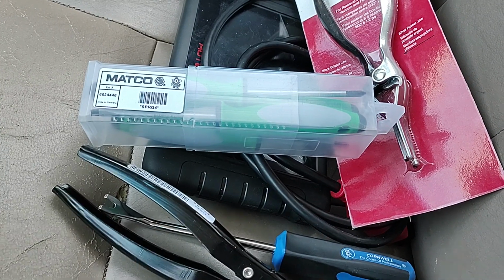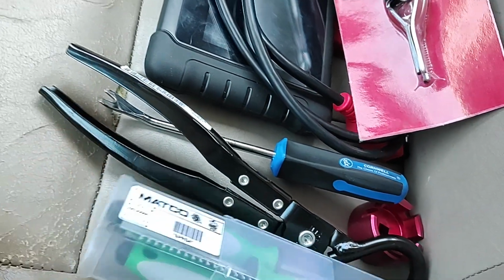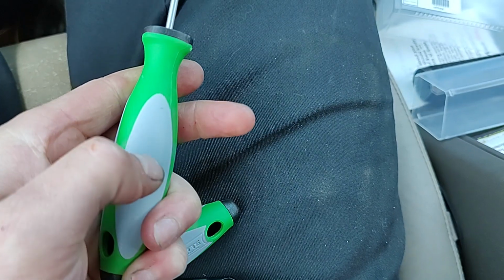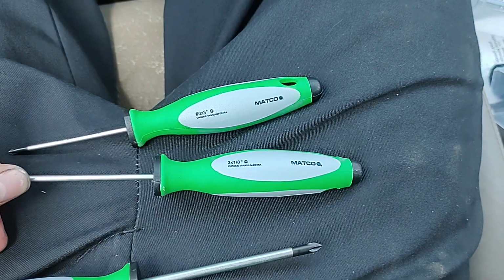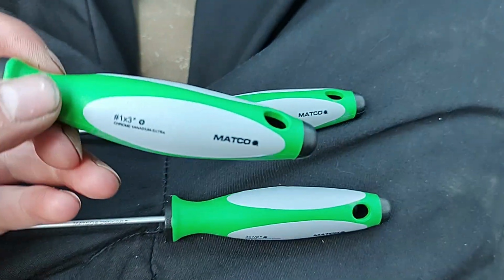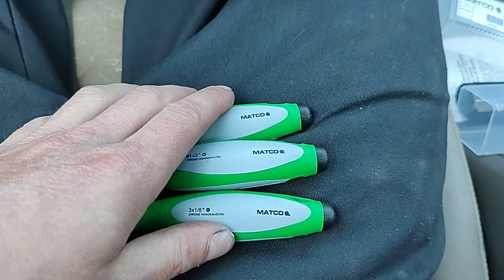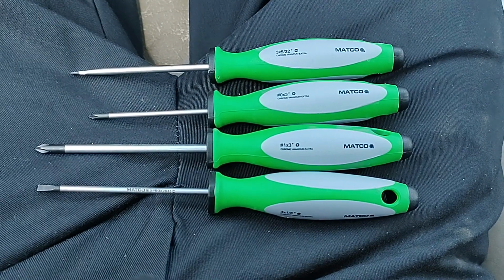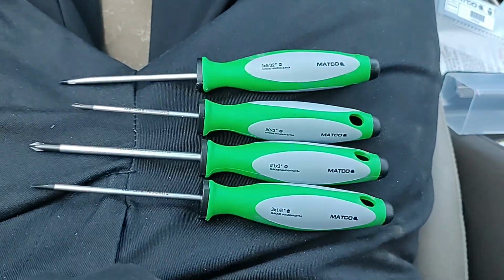Matco tool Wednesday. Mini haul, top torque II mini screwdriver set.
Hi, I got a mini Matco haul today, sorry I said Mac at the beginning of the video. Got the top torque II mini screwdriver set in green, this was a deal in this months flyer, I picked these up on sale for $35. Not a terrible price for Matco. all of matcos screwdrivers are made in Germany by WITTE manufacturing.